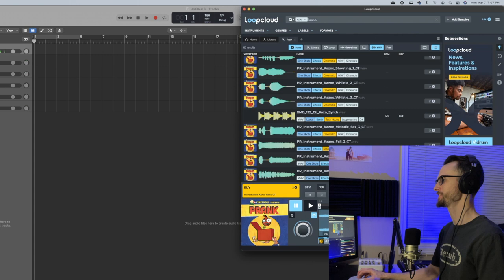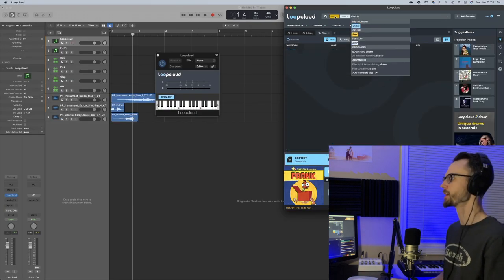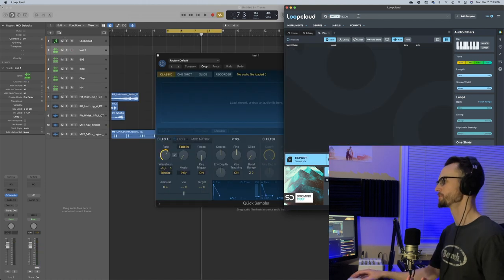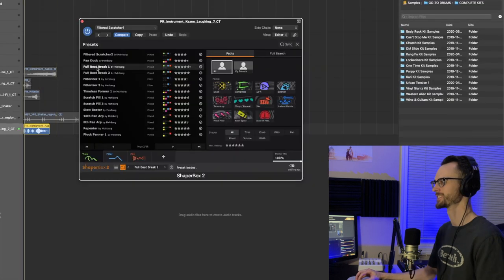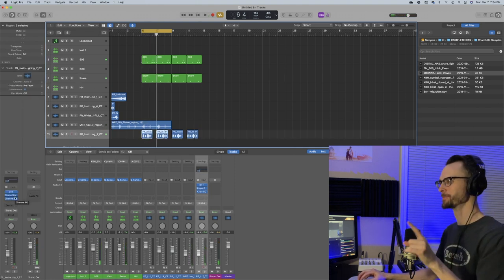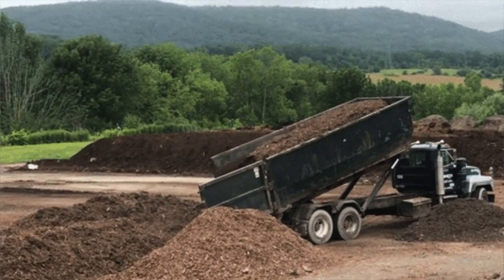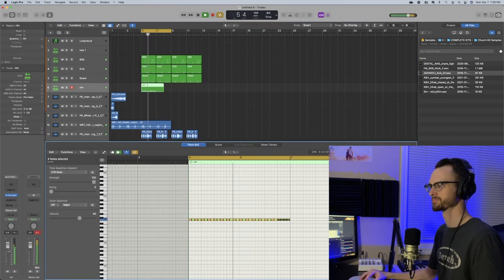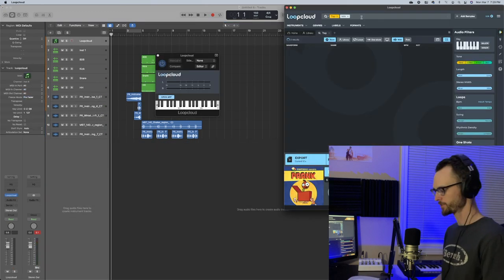I Produced a Beat with Kazoo and Slide Whistle using Loopcloud 6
I produced a crazy trap beat with random instruments in Logic Pro X using Loopcloud 6 and some of my favourite Native Instruments effects. First go at it and of course we get a kazoo, slide whistle, and shakers.

This is the first episode of a series I'm going to be doing on the channel so make sure to subscribe and see which 3 instruments I have to produce a beat with next.

My Budget Home Studio Setup:
Microphone Desk Mount
Keyboard Stand
Hard Drives

My Guitars and Gear:
Jackson JS32 DKA
BEST Practice Amp Ever
LTD PS-1 X-tone